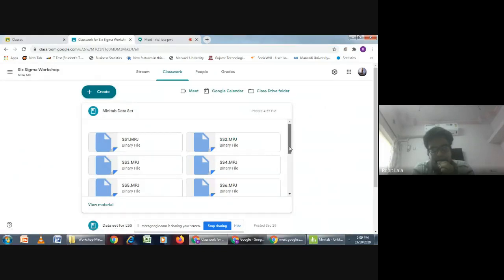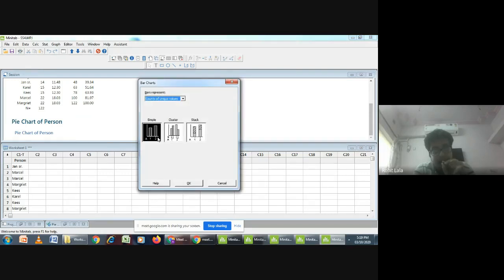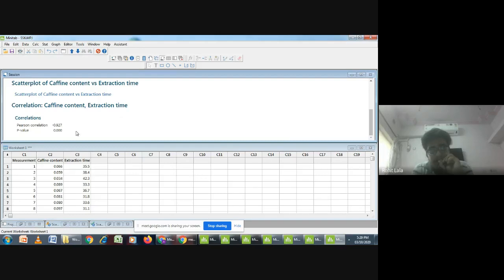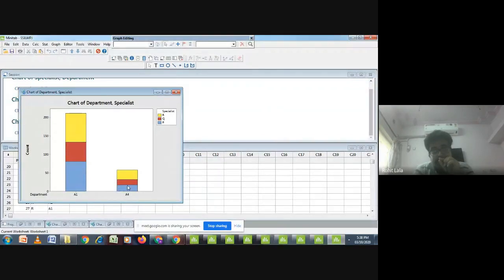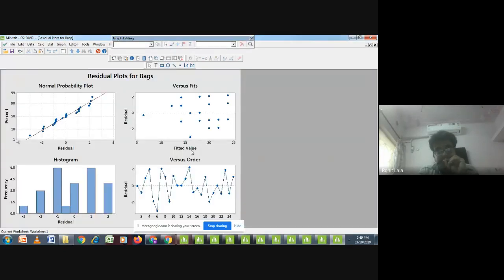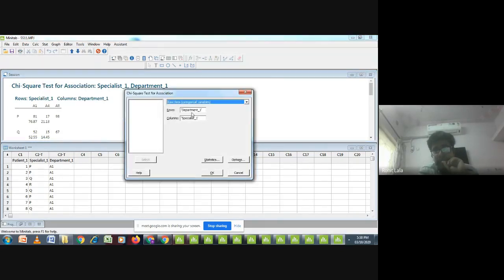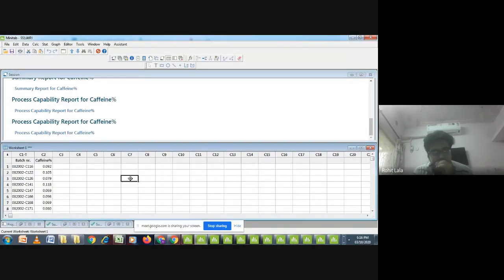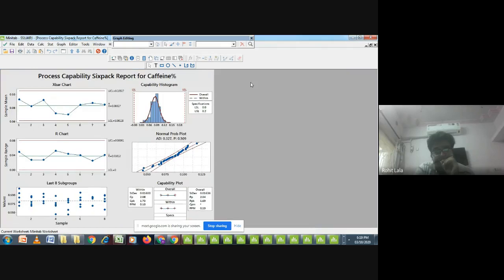Six Sigma Workshop Day-9